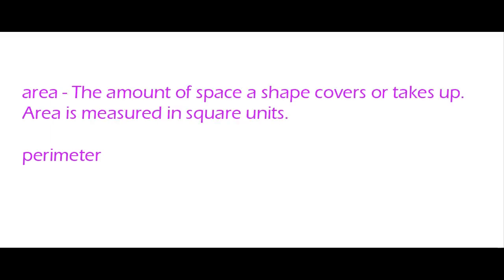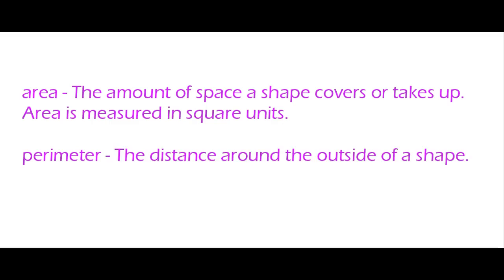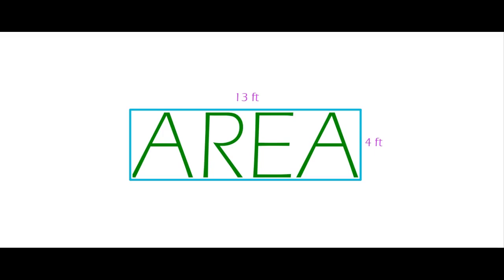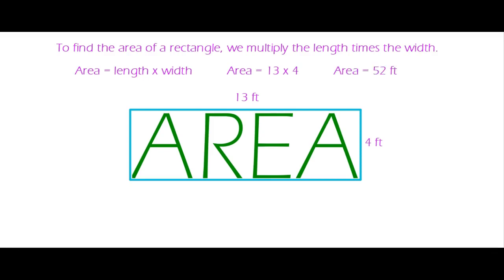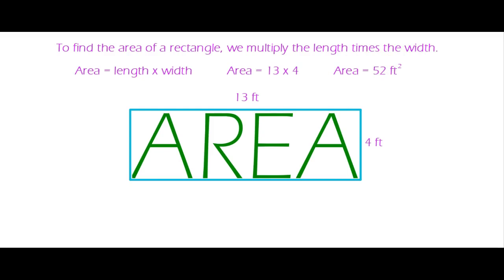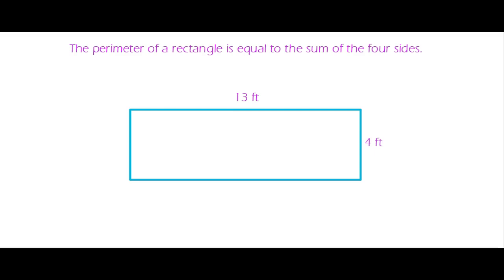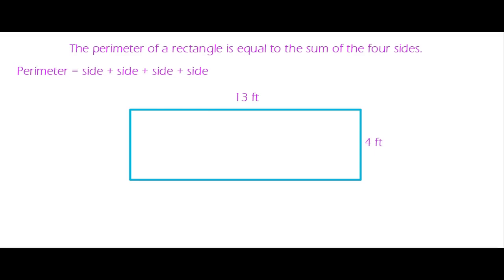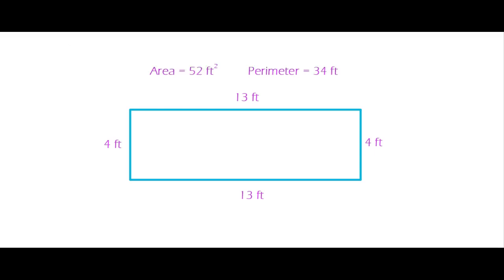Perimeter & Area Intro